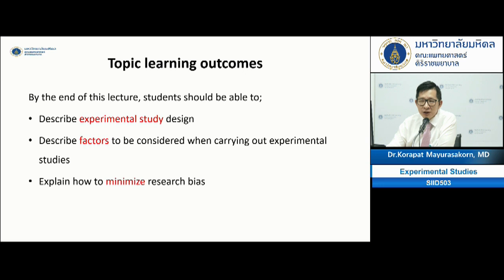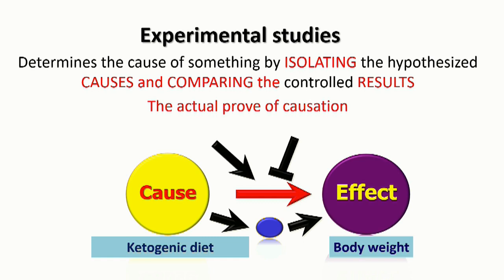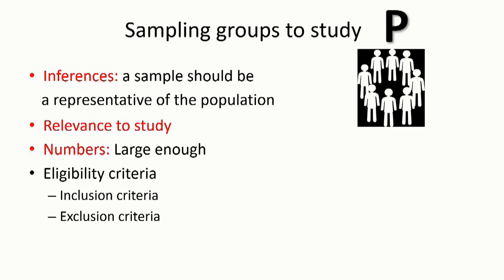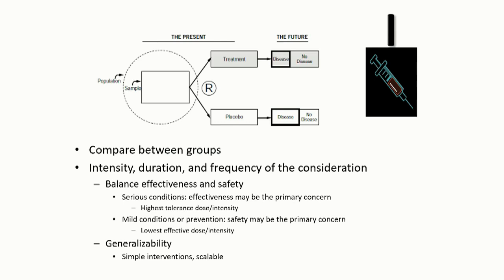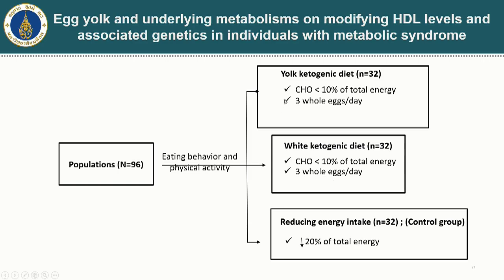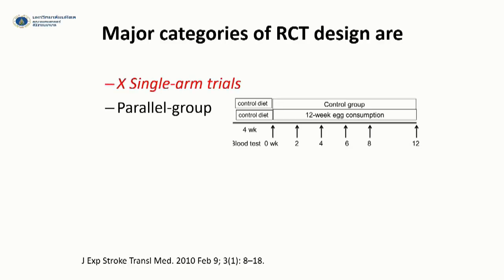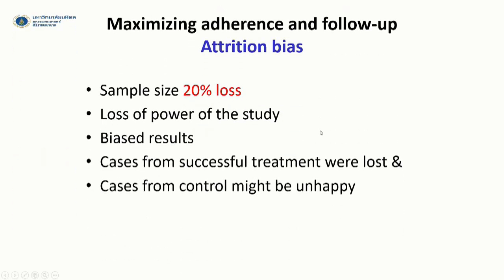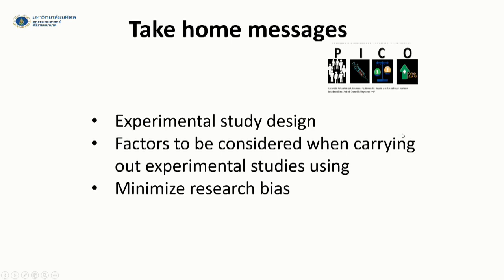session อาจารย์กรภัทร experimental design